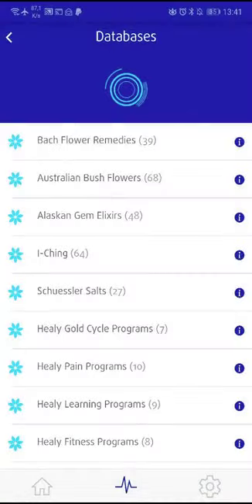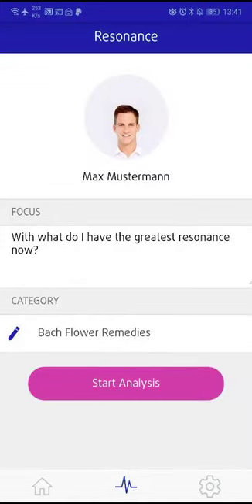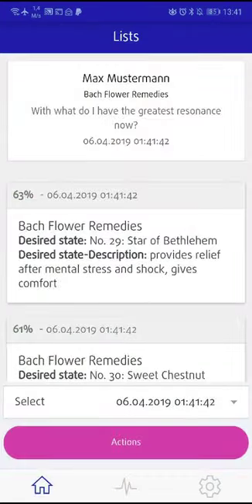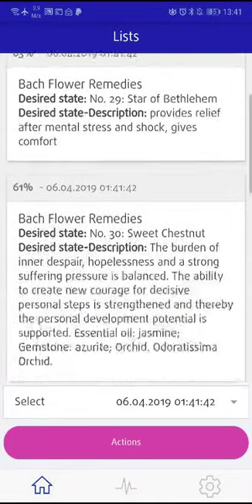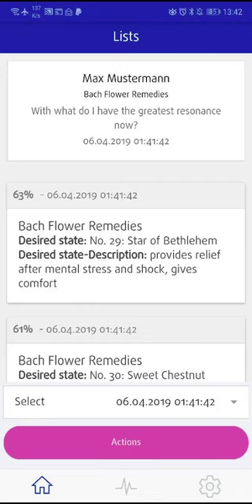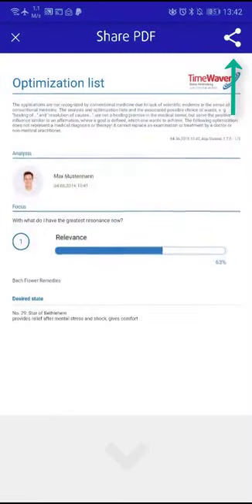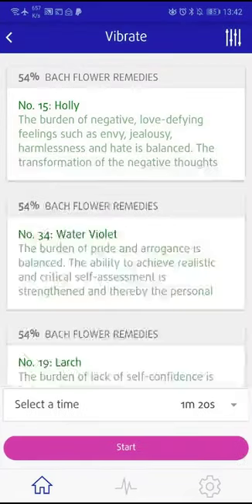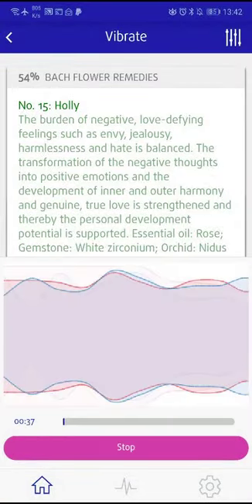Healy. 08 Bach Flowers Resonance Analysis HA App. Raise your frequency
What is Healy? It is a wearable frequency therapy device. A holistic wellness device used to balance and support your bodies by the energetic field. Your body's frequencies are picked up by the quantum sensor, based on the science used in quantum physics. The device can manage and analyze your individual energetic imbalances on a physical, mental, and emotional level. Customize and specific frequencies are used to realign your cellular emotional and all energy centers back into by energetic balance.
Healy currently delivers over 144,000 frequencies to assist you in areas of pain, beauty, fitness, sleep, learning, emotional and mental well-being, chakras, and meridians.
Sounds like magic, and would like to say it is. But it’s just science. Cutting-edge science and technology created by a group of conscious creators, doctors, scientists, and engineers.
Healy is the next evolution of health, healing, learning, and wellness as we know it – a device that assists and protects your energetic field, rebalances are cell energy of single cell in your body.
 A healthy body and mind are the most important ingredients for happiness and quality of life. Would you like to restore the balance between your body, mind, and soul? Feel more joy and vitality, and improve your sense of well-being?
The Healy is a high-quality medical technology device that was entirely developed in Germany.
Healthy cells and healthy bodies. The cell is the smallest component in your body. Each of us has about 70 trillion of them. For the cells. The transport of water nutrition and oxygen is handled through openings in their surface, a so-called cell membrane. These valves in the cell membrane open and close as needed. This mechanism is based on voltage potential, i.e., a difference in voltage between the cell interior and the intercellular space. Right or wrong amount of such potential is responsible for healthy or disease cell metabolism.